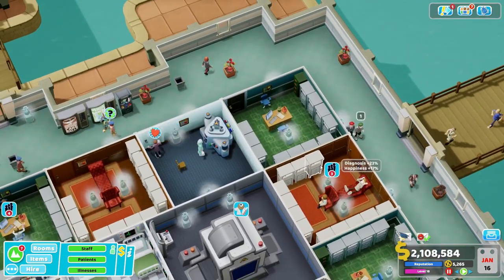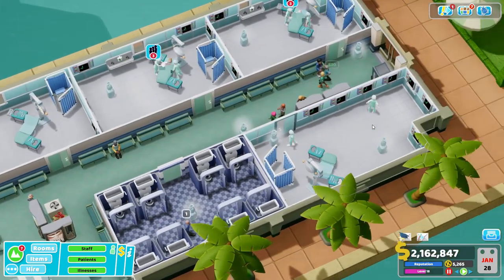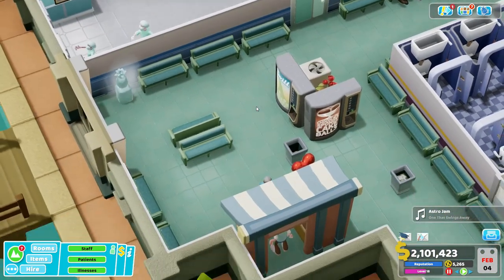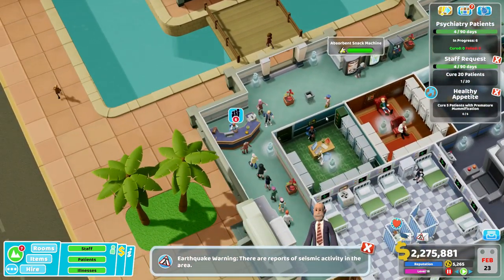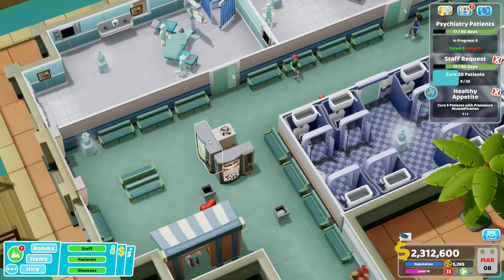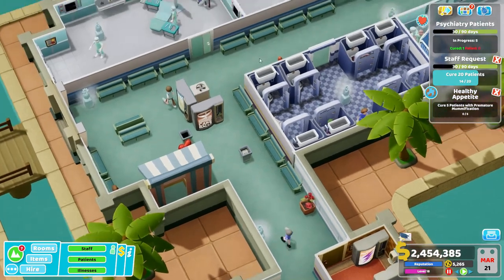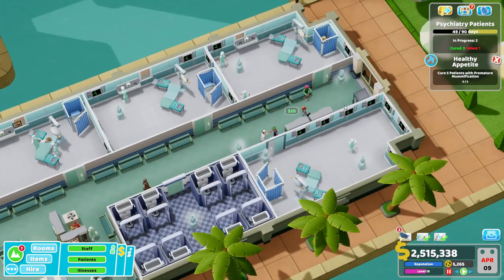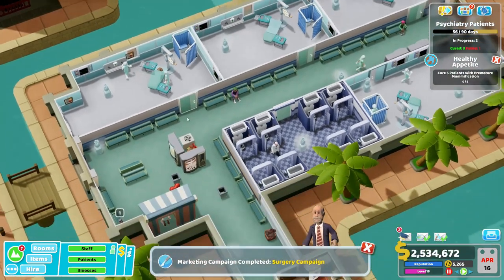Two Point Hospital Strategy & Tactics Quick Tip: The Surgical Center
Surgery is one of the most challenging rooms in the game to operate correctly and is often the source of patient deaths and payment refusals. The Surgical Center can help you combat some of the natural problems created by the needs of surgery patients. We have to break a few previously established rules to make it all work, but in the end it will buy your surgical patients more time while they wait for their turn to go under the knife.